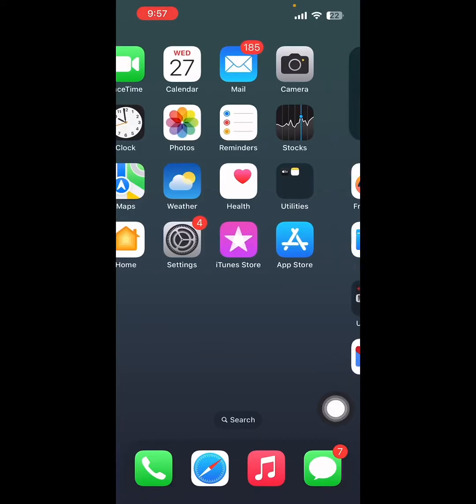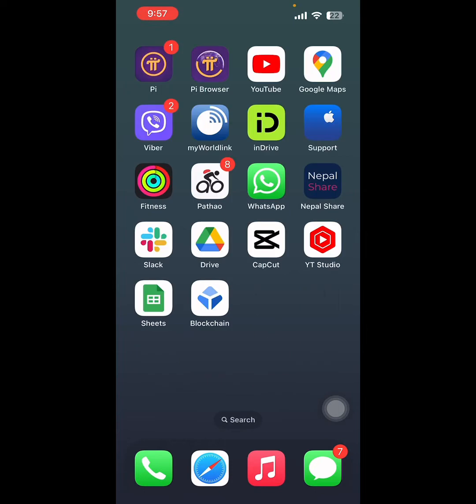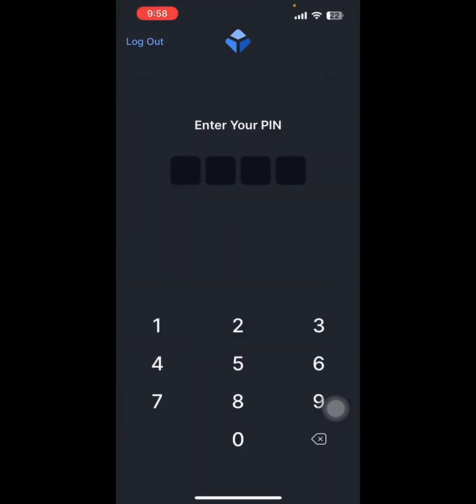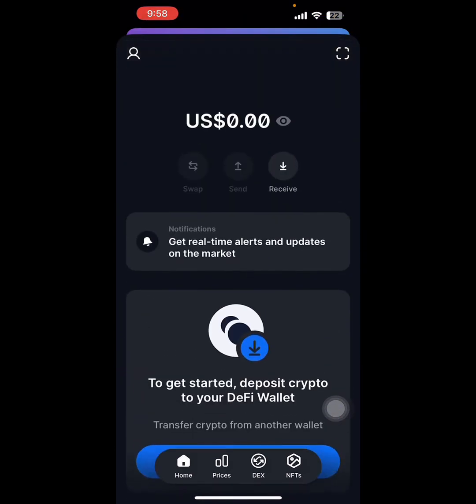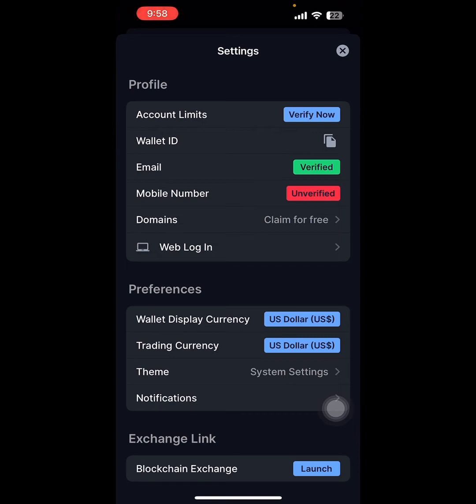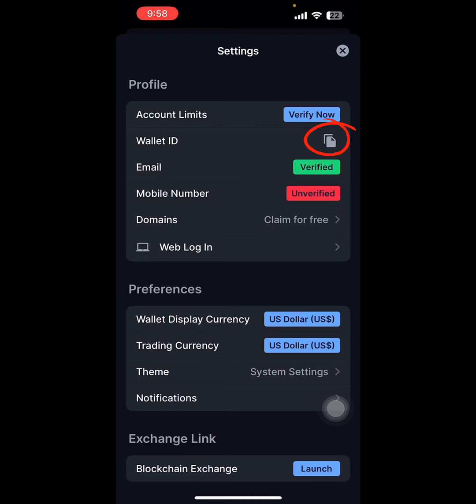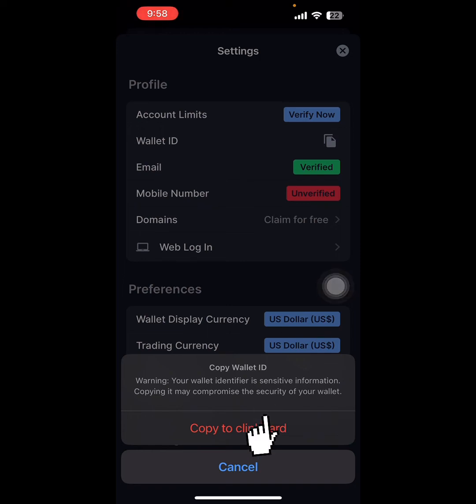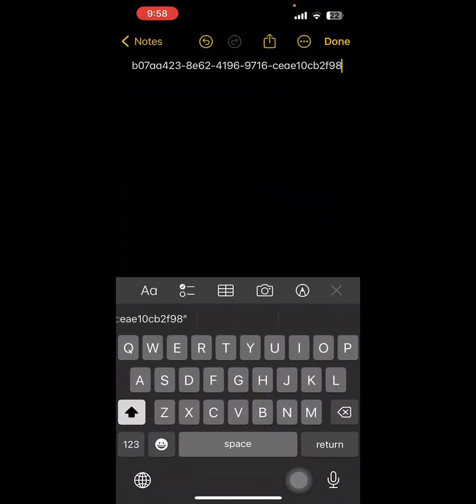How to Find Your Blockchain Wallet Address 2023?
Uncover the mystery of your Blockchain wallet address in this step-by-step guide. We'll show you how to locate and understand your unique crypto identifier. Knowing your wallet address is crucial for sending and receiving crypto. Watch now to demystify this essential aspect of your crypto journey!